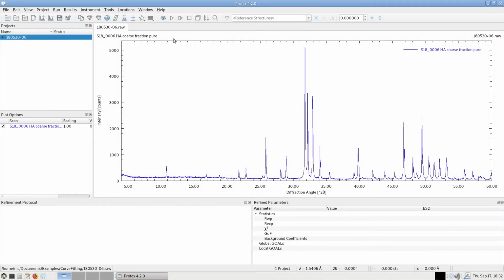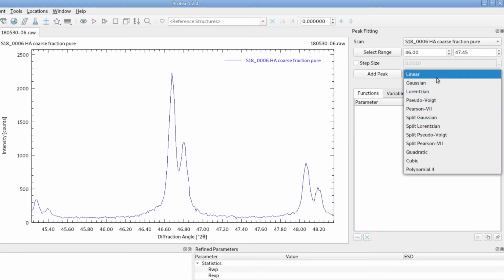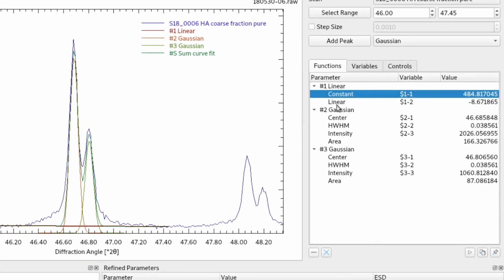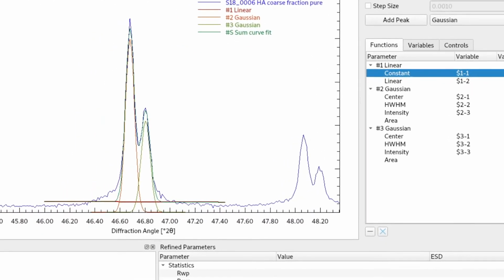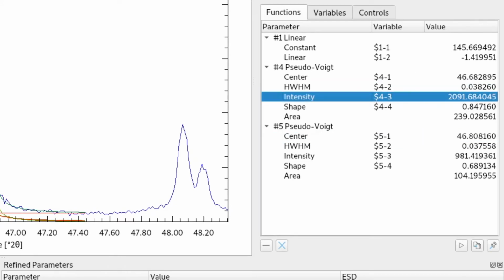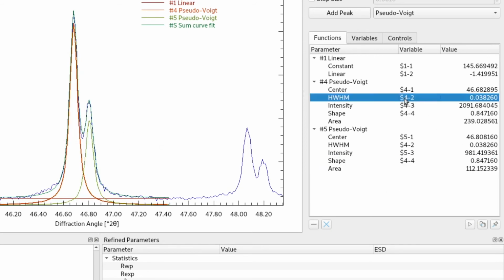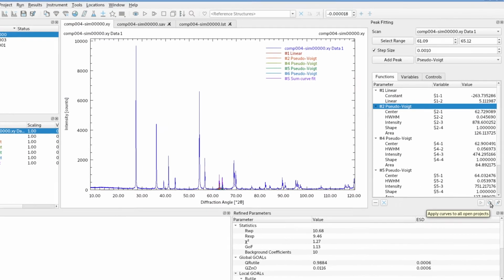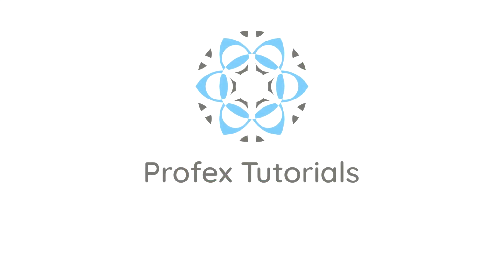Generic Curve Fitting with Profex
Time stamps:

Initializing curve functions: 01:07
Coupling variables: 10:06
Batch fitting: 12:55
Presets: 14:03